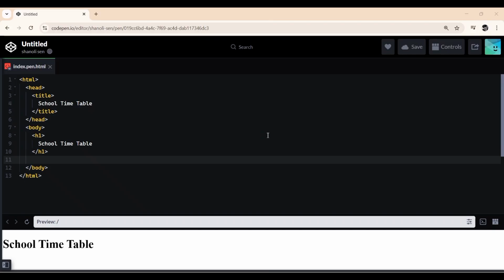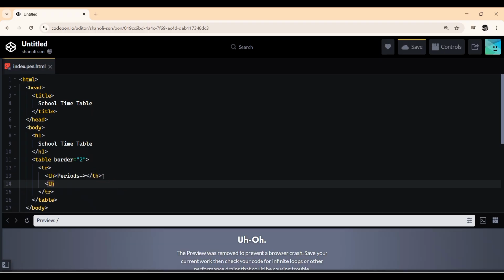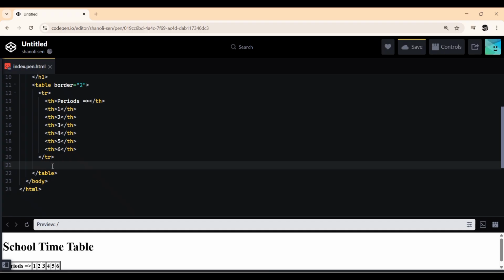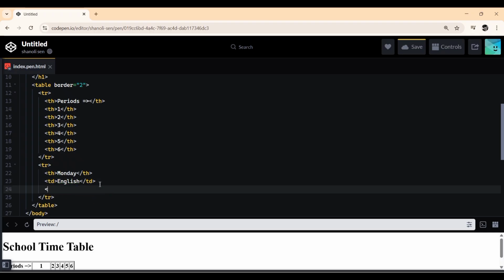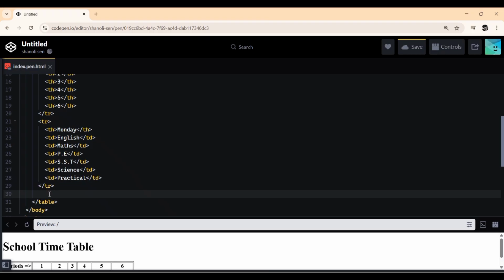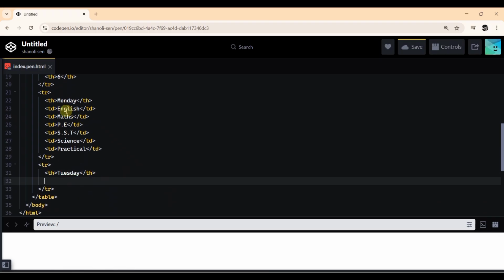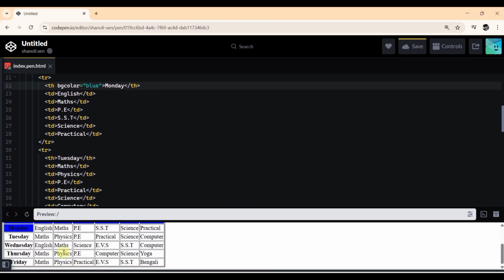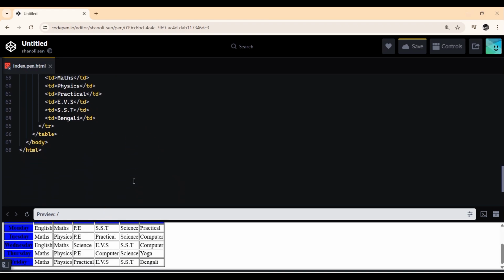Table in html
Create table using html code.